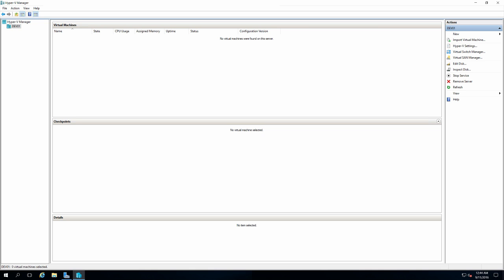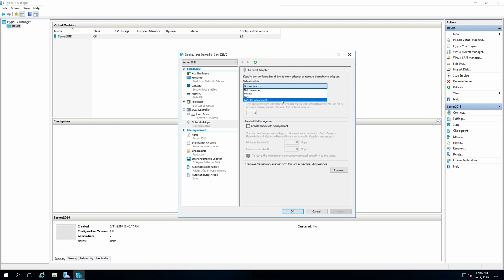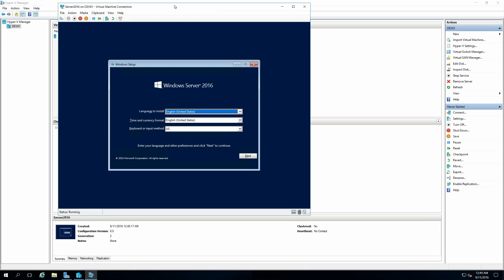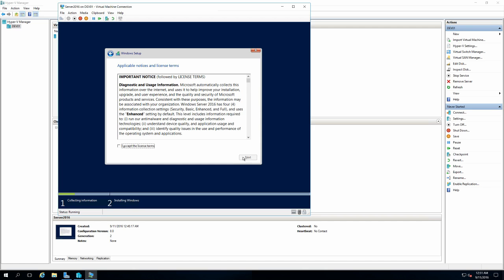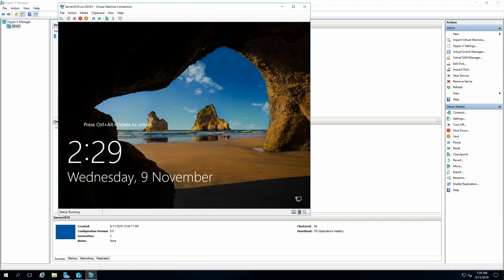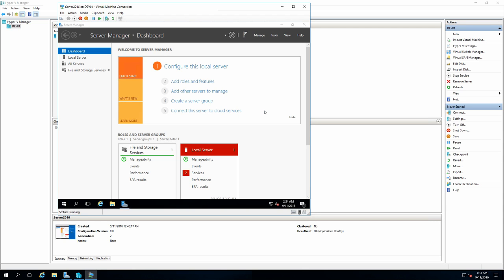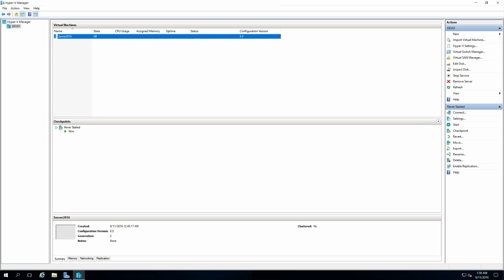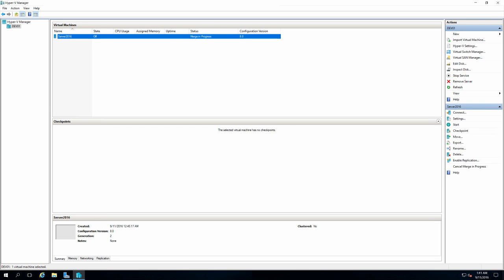Installing Server 2016 on a Virtual Machine Manually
Enterprise Architect